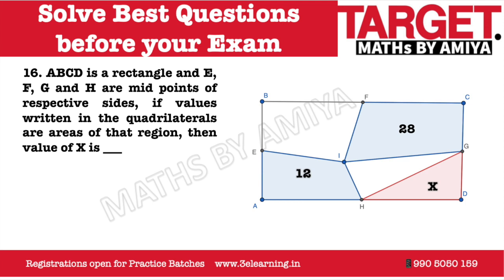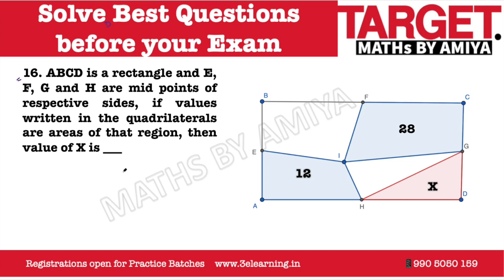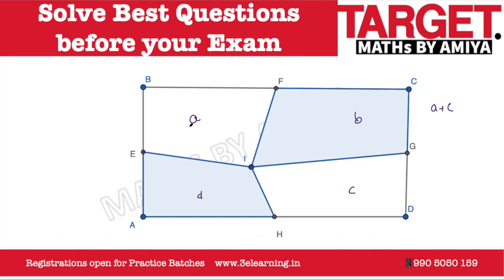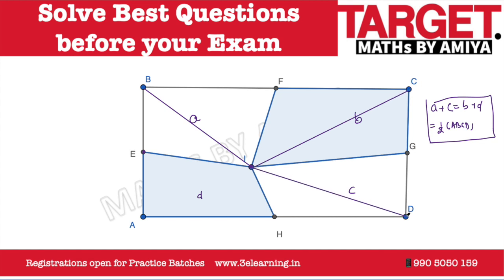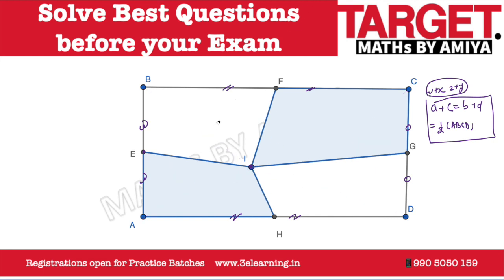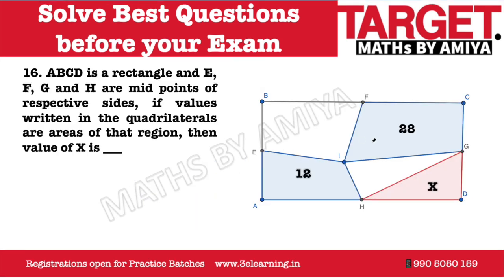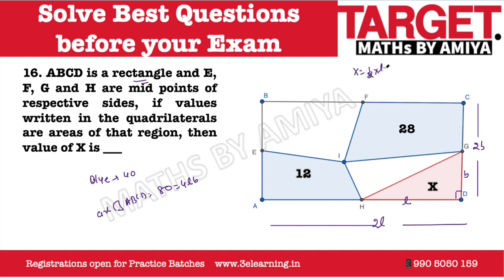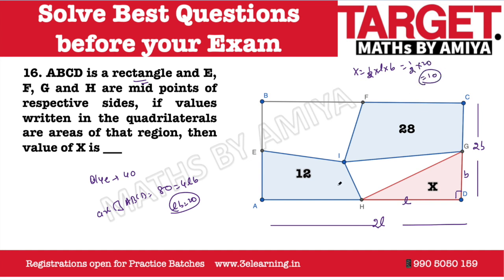D Most Important & Tentative Question : Quadrilateral Midpoint Area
1. CAT QA + DI LR [Live + Recording]
2. CAT Complete Geometry [Geometry + Mensuration + Coordinate] [Live + Recording]
3. CAT Time Speed Distance [Recording]
4. CAT Algebra + Functions + PnC + Probability + Number System [From 25th Aug]

Upcoming
1. CAT MOCKs
2. CAT Crash Course [ Boot Camp]
3. CAT Practice Batch [Score Booster]
4. SNAP Score Booster
5. XAT Enhancer

SSC 2019
1. Mains Mocks [20+10]
2. Mains Practice [ Boot Camp]
3. Mains Full [Recording]

1. SSC COMPREHENSIVE [FULL MATHS + DI] up to Mains

1. BANKING Comprehensive 2020 - Upto Mains

BEST CONCEPTS FOR REVISION: PLAYLIST ARE :

1. MBE - Must Before Exam

3. QUANTaBILITY + Question A Day